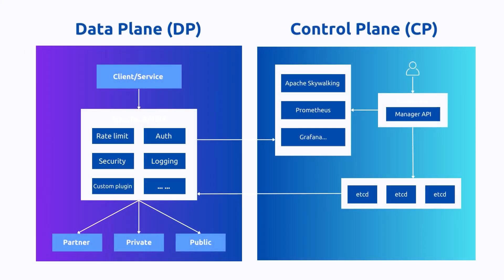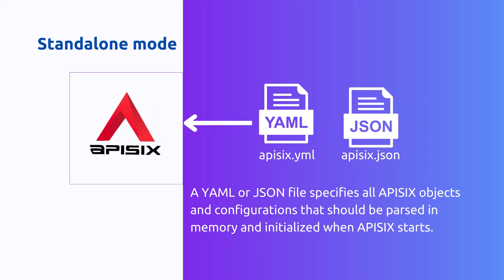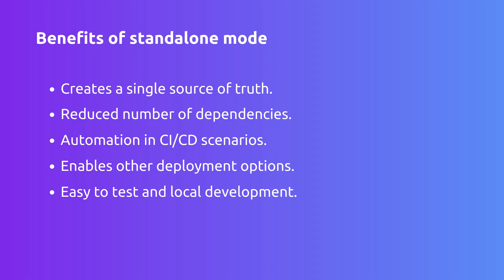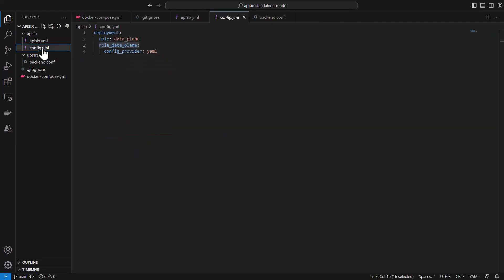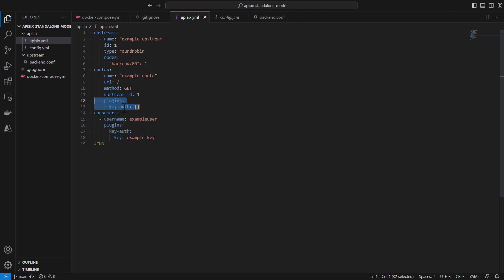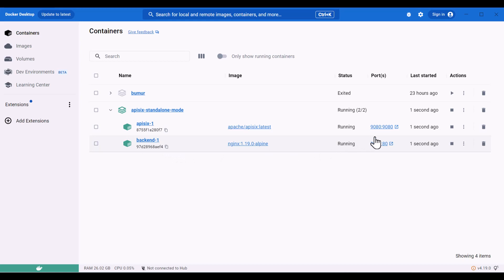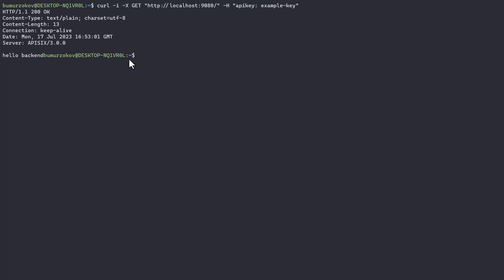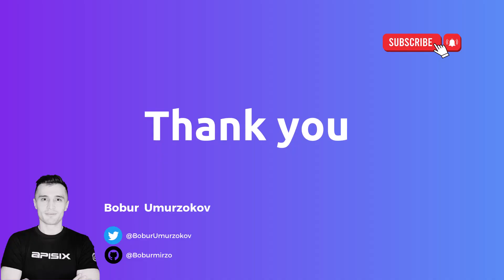Run APISIX in standalone mode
Traditionally, APISIX Gateway has always etcd. However, APISIX can be run without an etcd too using only in-memory storage for APISIX objects.

This video demonstrates how you can run Apache APISIX in standalone mode (Without etcd).

TIMECODE

Introduction and agenda 0:00
Benefits of standalone mode 3:10
APISIX Standalone Deployment and Declarative Configuration Example 4:05
Demo of hot reloading feature of APISIX 10:32

### Recommended content💁

### Community⤵️